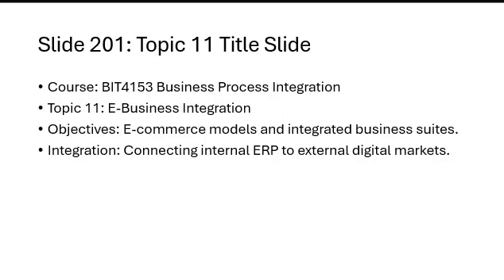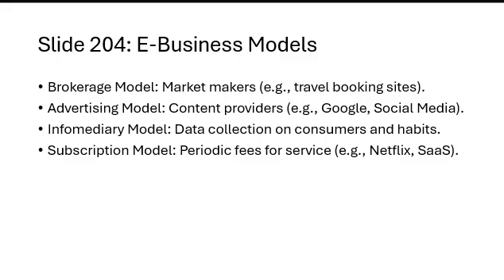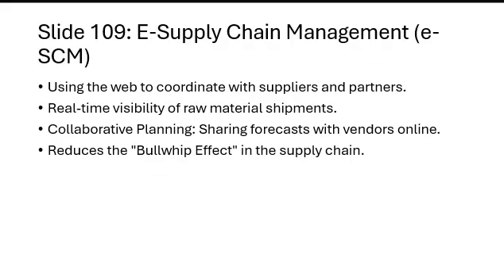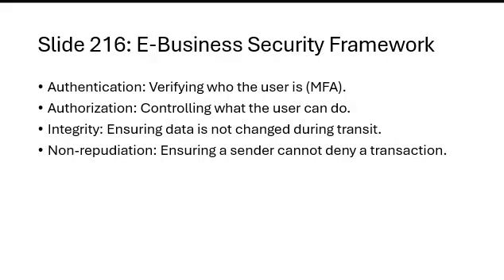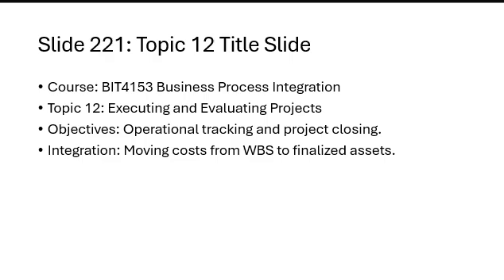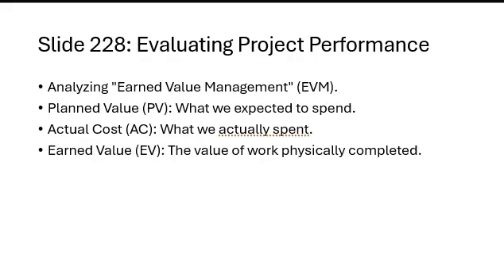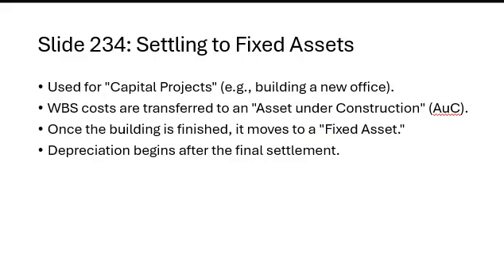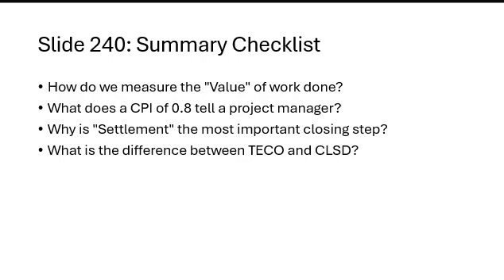BIT4153 Business Process Integration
Topic 11 E-Business Integration
Topic 12 Executing a project